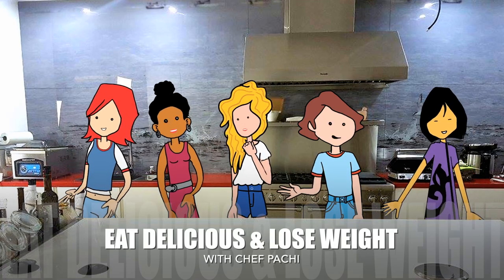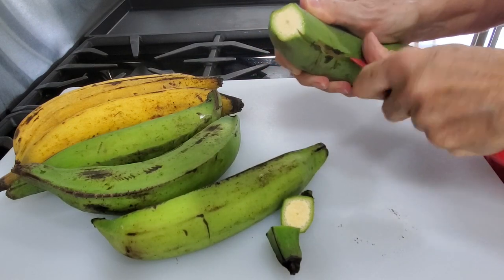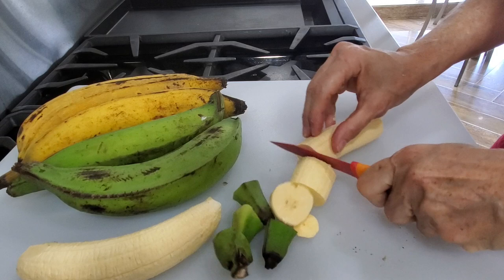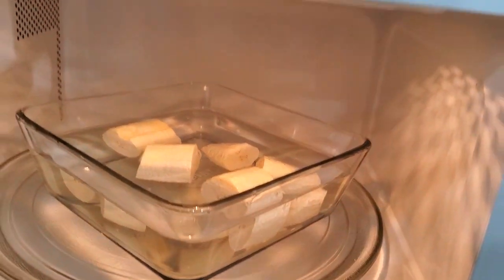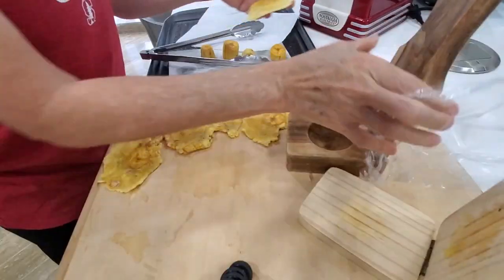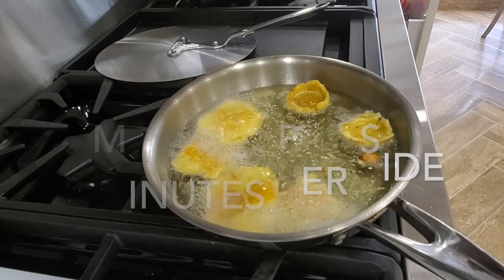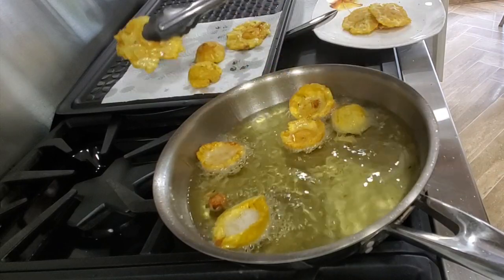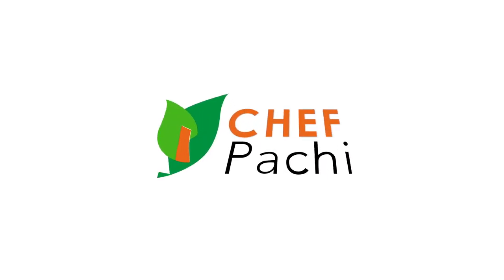Half Fried Plantain Rounds (Microwave & Boiling Method) 50% LESS FAT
Half Fried Plantain Rounds - Patacones (Microwave & Boiling Method)

These crispy plantain rounds, made with a healthier method of cooking in the microwave before frying, are just as delicious and versatile. Serve them with all kinds of salsas and ceviches as party bites or enjoy with a squeeze of lime and a hint of garlic.

Difficulty: Easy
Prep Time: 10 minutes
Cook Time: 12 minutes
Yield: 8-10 patacones
Gluten-Free, Dairy-Free, Vegan

 Ingredients:
- 2 green plantains
- 2 cloves garlic, mashed
- 1 teaspoon salt, divided
- 2 cups sunflower or vegetable oil
- 2 limes, quartered
- 1 cup water
- 1 tablespoon oil (for microwaving)

 Directions:

1. Prepare the Plantains:
   Cut the ends off the plantains and peel them. Slice the plantains into 1½-inch chunks.

2. Garlic Water:
   In a shallow bowl, combine 1 cup of water, mashed garlic, and ½ teaspoon of salt. Stir and set aside for the flavors to mix.

3. Cook in the Microwave or in a pot of boiling water:
 Place the plantain chunks in a microwave-safe container where they fit flat and aren’t too tight. Add enough water to cover the plantains by ½ inch, along with 1 tablespoon of oil and ½ teaspoon of salt. Cover the container with a microwave-safe lid or plastic wrap. Microwave on high for 3 minutes, until the plantains are soft enough to press but still firm.
 In a pot of boiling water, cook the plantain chunks until fork tender, about 7 minutes.
Drain the plantains and set them aside.

4. Flatten the Plantains:
   Place each cooked plantain chunk between two pieces of plastic wrap. Using a heavy pot or rolling pin, press down on the plantains until they are flattened to about ¼ inch thick.

5. Frying (375°F):
   Heat the oil in a deep, heavy pot over medium-high heat until it reaches 375°F. Dip each flattened plantain briefly into the garlic water, allowing any excess to drip off. Fry the plantains in the hot oil for 2-3 minutes per side, until golden and crispy. Remove and drain on paper towels.

6. Serve:
   Sprinkle the patacones with the remaining salt, if desired, and serve hot with lime wedges on the side. Pair with salsas and ceviches for a delicious party snack.

 Chef Pachi’s Tips:
1. Microwave Convenience: Cooking the plantains in a container where they fit flat, with enough water to cover them by ½ inch, ensures they cook evenly and retain moisture.
2. For Perfect Patacones: Flatten the plantains thinly to ensure extra crispiness after frying.
3. Versatility: Serve with all kinds of salsas, ceviches, or simply a squeeze of lime for a burst of flavor.